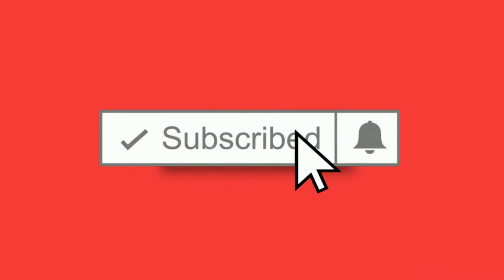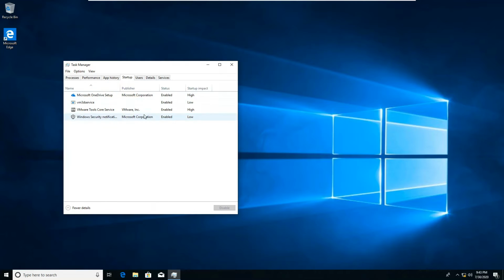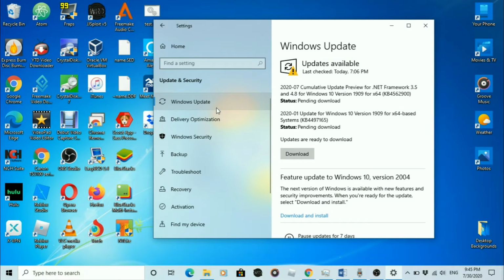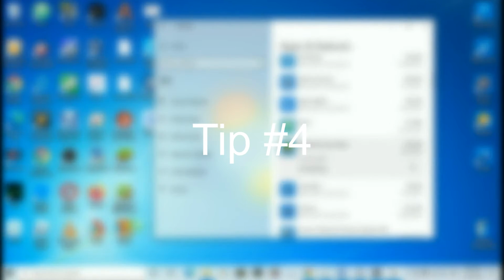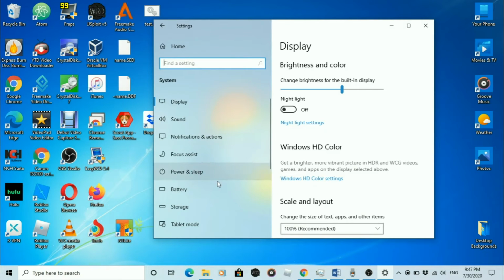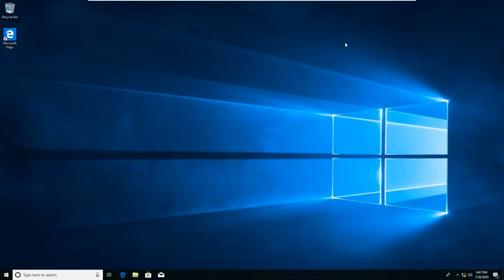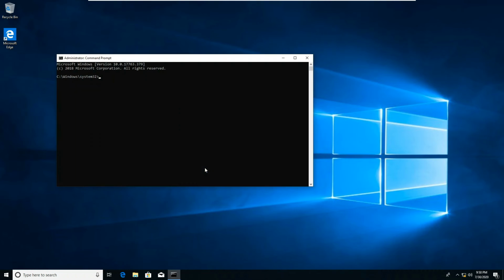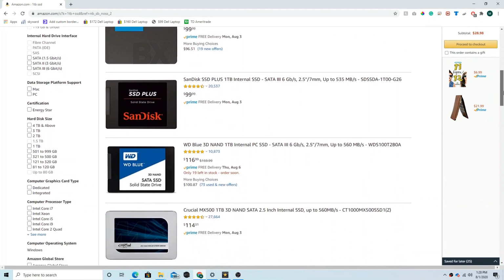8 Tips & Tricks To Make Your Computer Faster! [2020]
This is a video on how to make your Windows 10 PC faster in 2020.